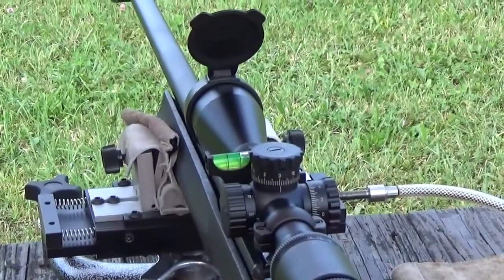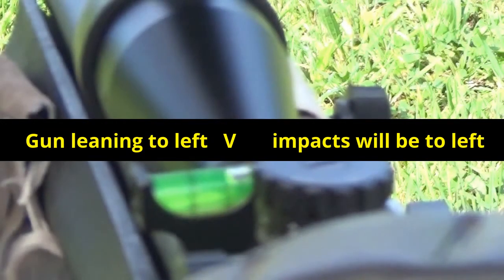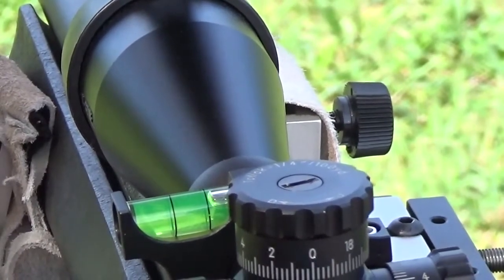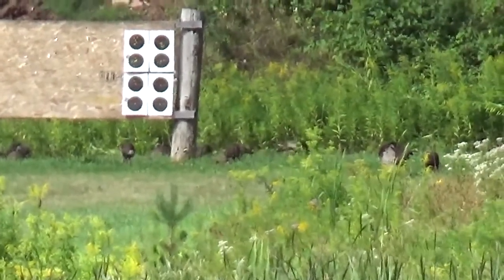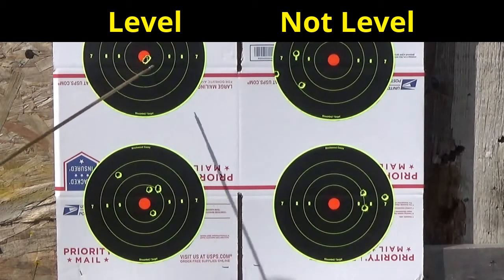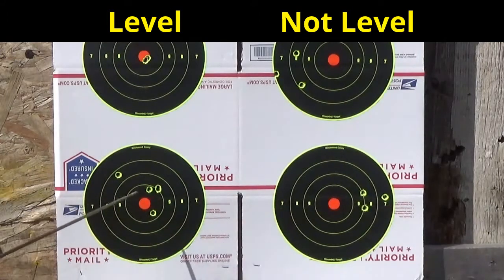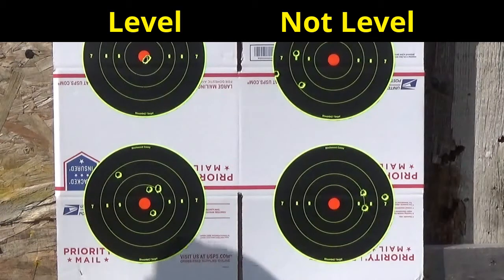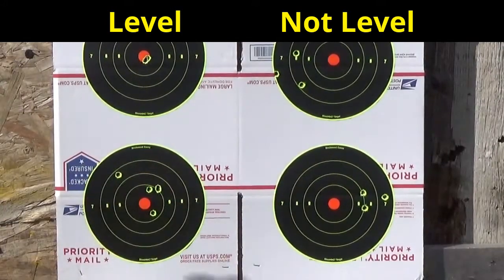Vortex Scope Level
Canting a gun even a few degrees creates major accuracy problems at longer ranges. The results were surprising.